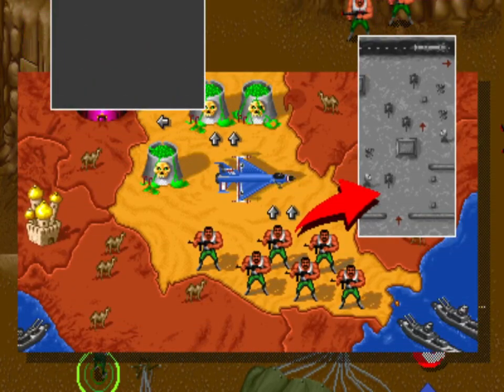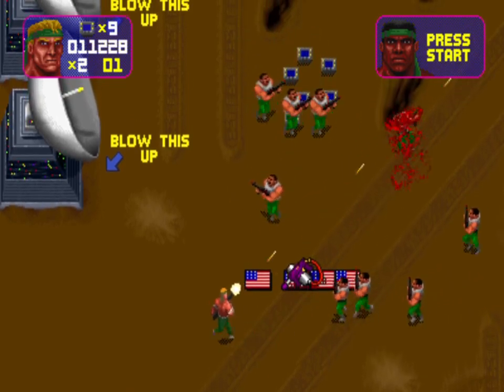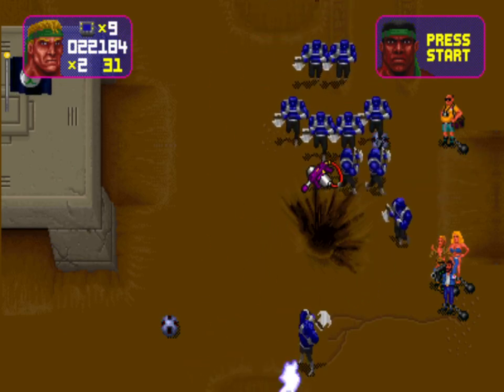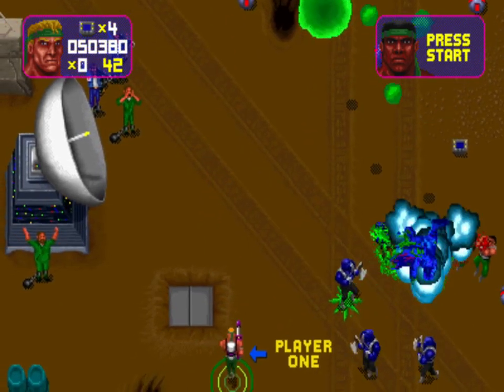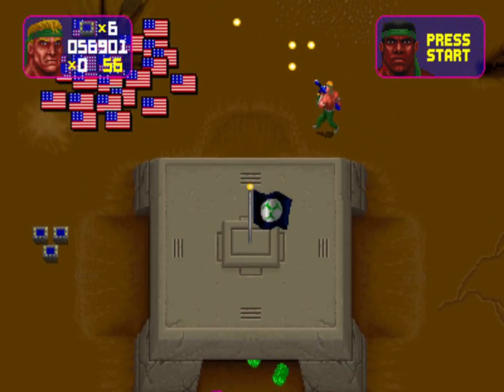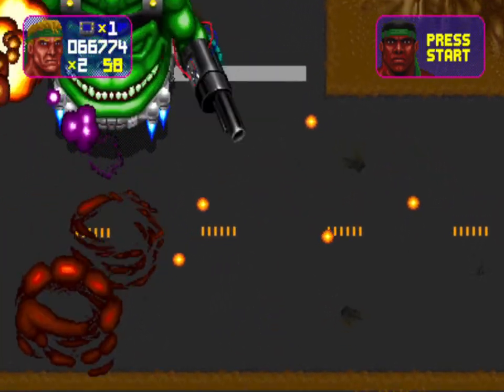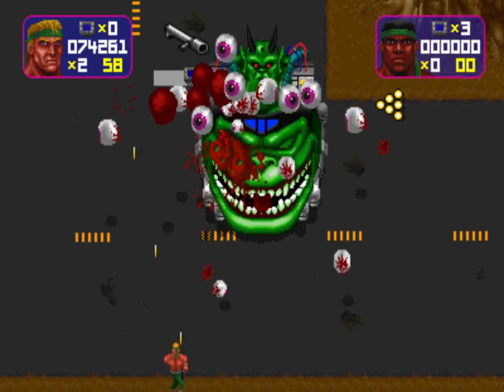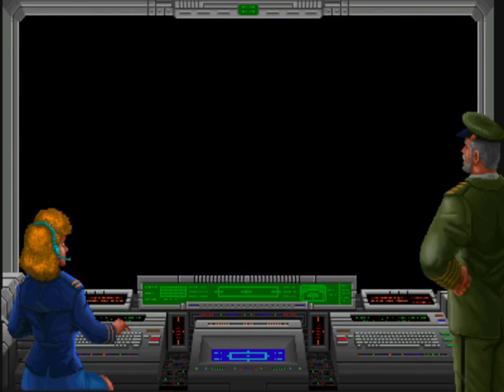Total Carnage - Arcade - Gameplay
The game has a point. I *DO* suck at this game, but to be fair, the game needs to pay its own bills. Here's the first stage of an Arcade Classic with an all too familiar voice behind its ruthless General Ahkboob, who is totally not H-